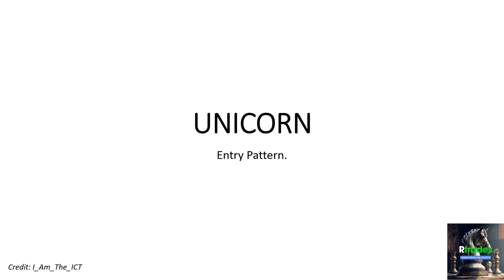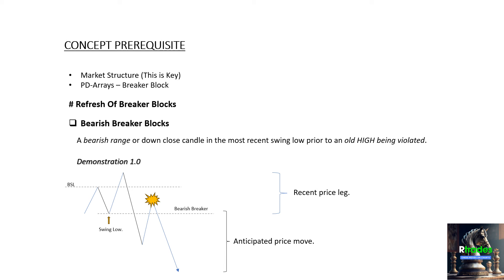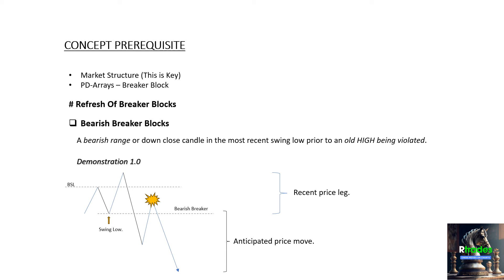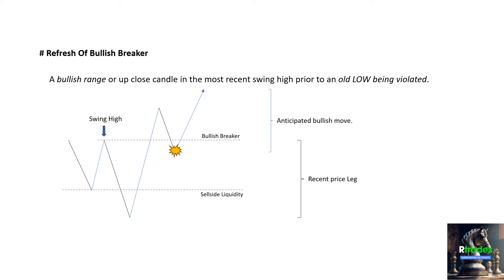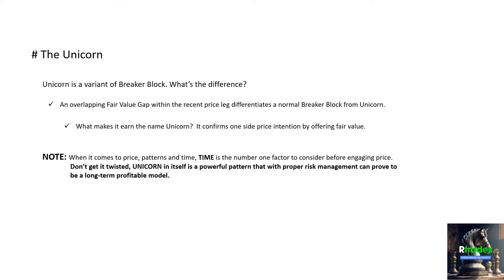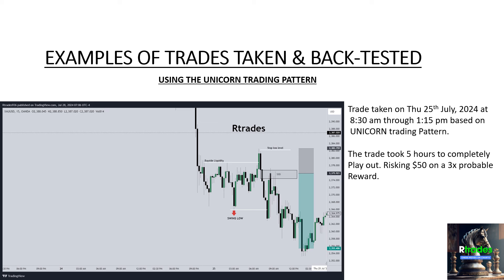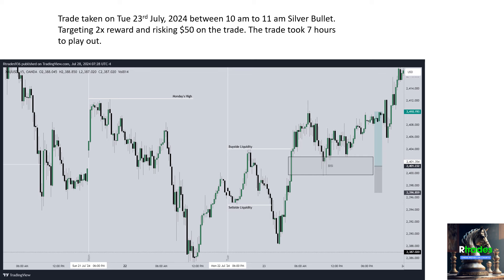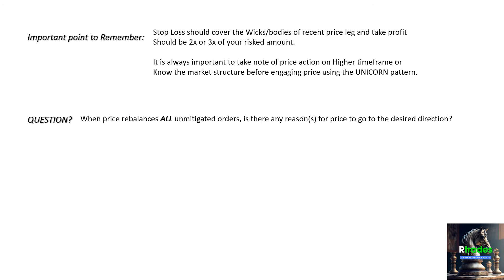You Won't believe How UNICORN Trading Pattern is Accurate - Watch!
This video refreshes the concepts of PD-Arrays diving into Breaker Blocks and highlighting market structure as some of the fundamental concepts to learn in order to grasp Unicorn trading pattern like a pro trader.